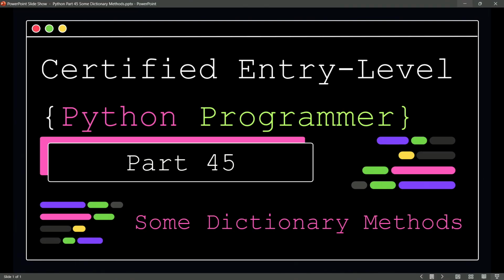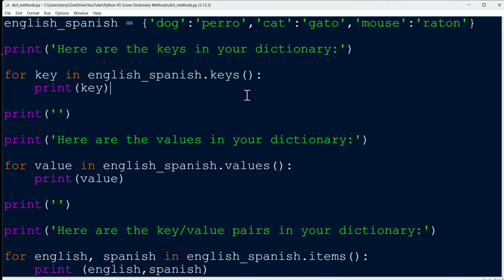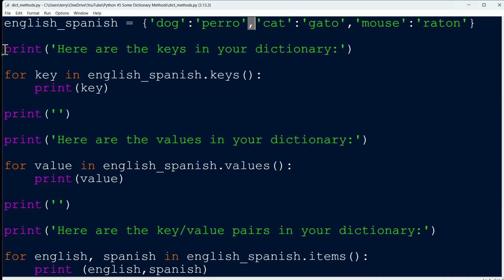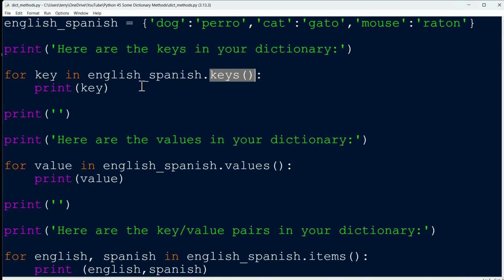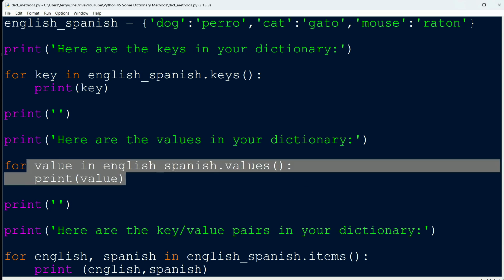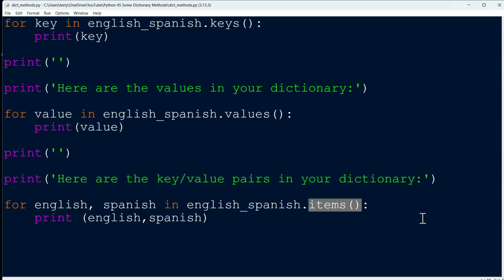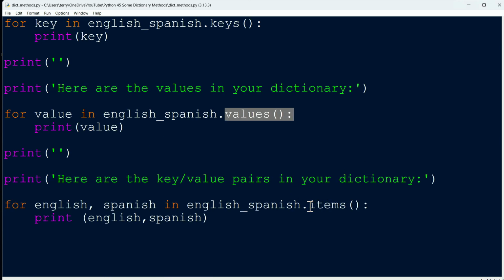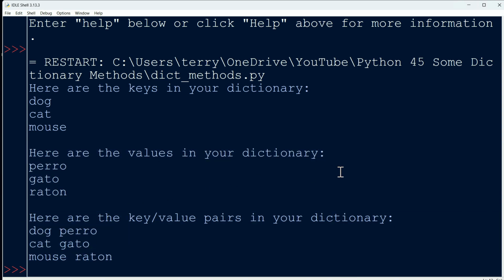Certified Entry Level Python Programmer - Part 45 - Some Dictionary Methods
🚀 In this video, you’ll:

Learn about the keys method

Learn about the values method

Learn about the items method

Learn how to iterate through dictionaries using these methods

100% FREE YouTube course